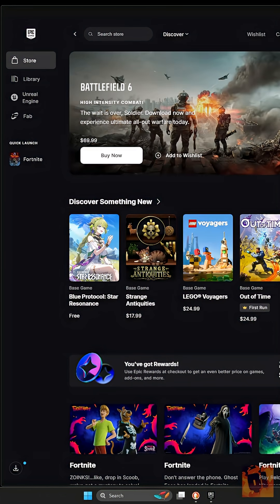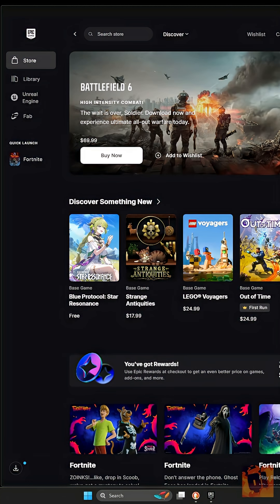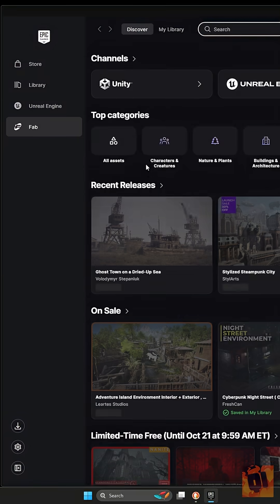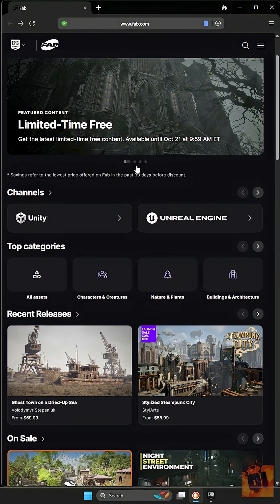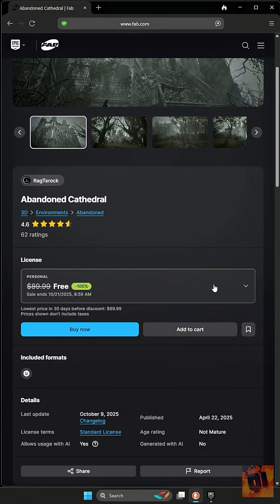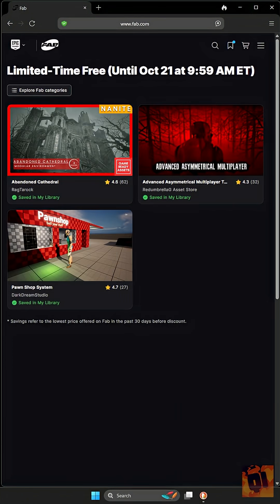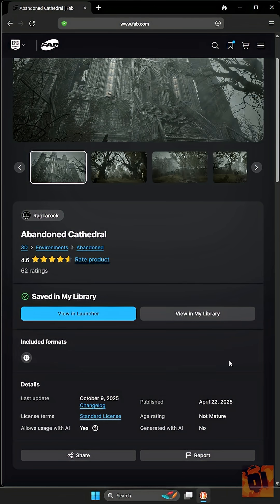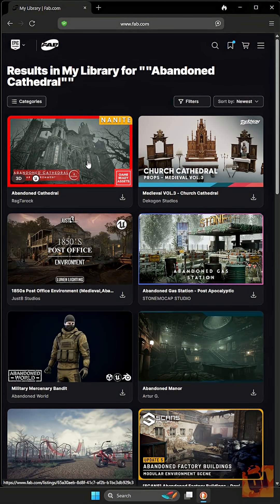Don't Miss Out on Free Assets in Unreal Engine!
Did you know you could be collecting hundreds of dollars of free assets for Unreal Engine? Let me show you how to get yours!